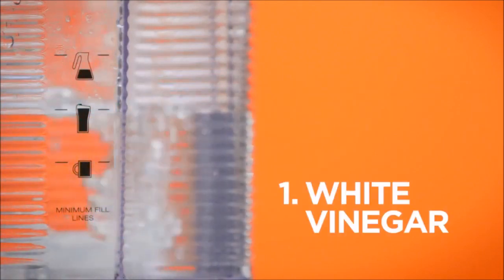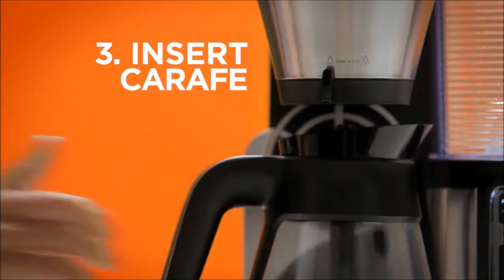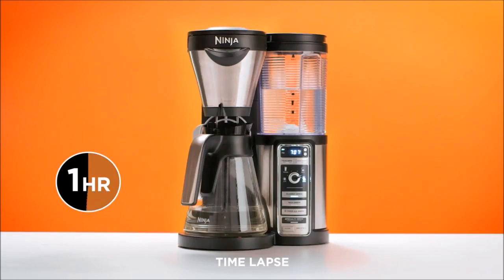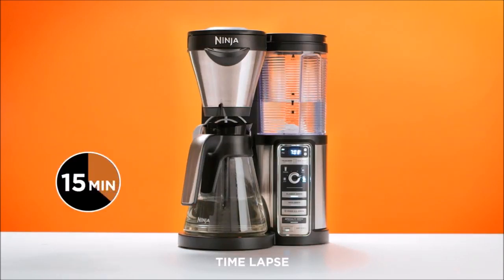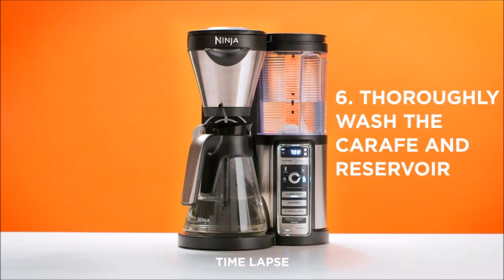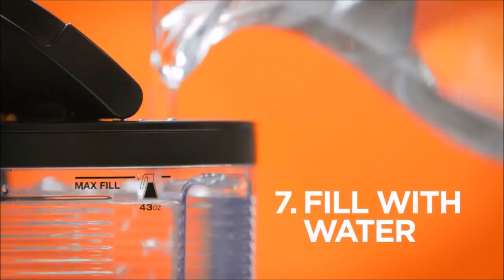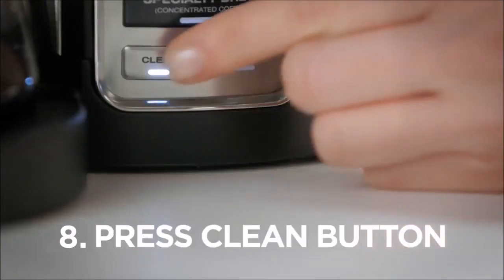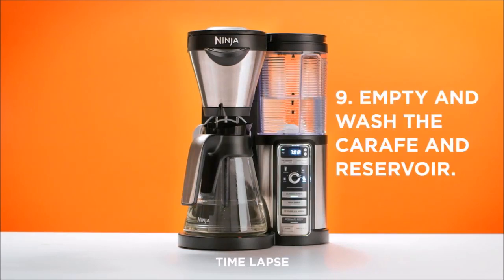Descaling Your Ninja Coffee Bar® (CF080 Series - 1 Hour Cycle)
Learn how to keep your Ninja Coffee Bar System’s brewing like new by using descaling solution.

Applies to all models within the CF080 Series & CF085 Series.

The information contained within this video is date code specific.  Date Code: Date code ending in “16”, where the first two numbers are between 26-52

How to locate the Date Code of your Ninja Coffee Bar:
At the end of the power cord, there will be a 4-digit number engraved on the outside of one of the metal prongs.  This is the Date Code of your unit, which tells you the date your unit was produced.

Learn more about the Ninja Coffee Bar at NinjaKitchen.com